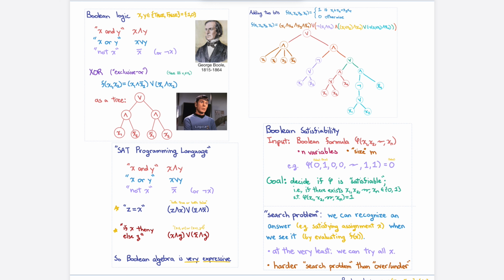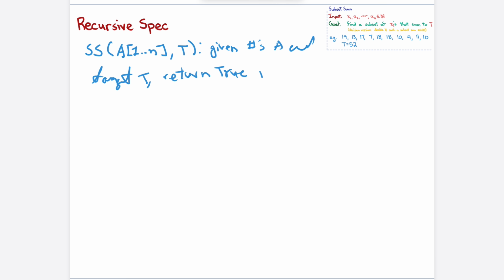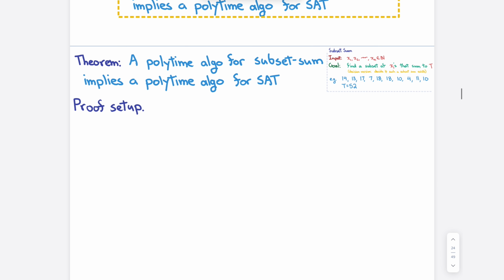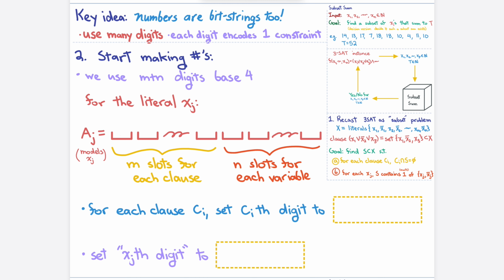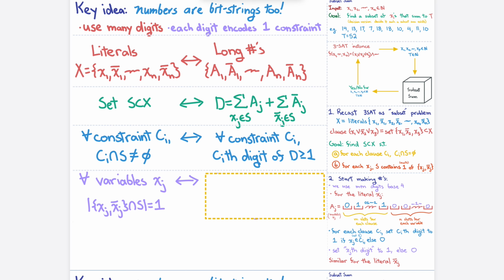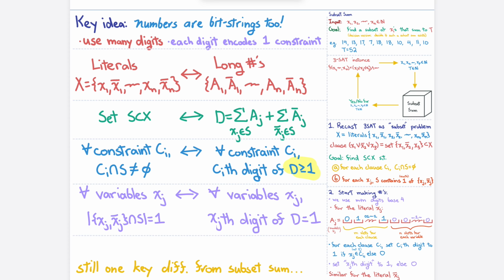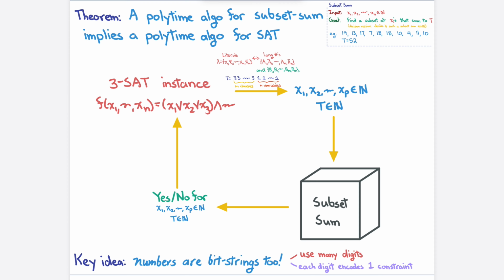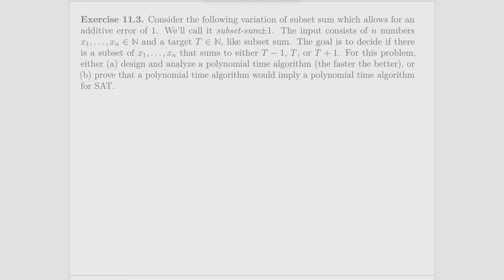Subset sum and the secret language of numbers